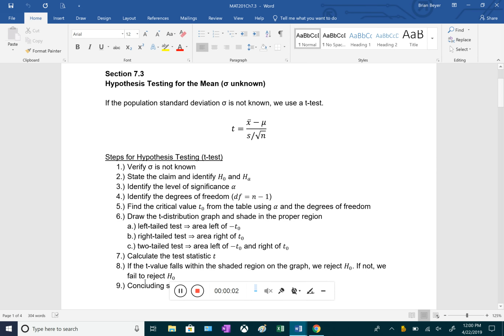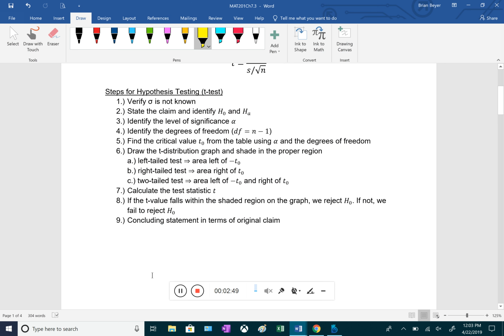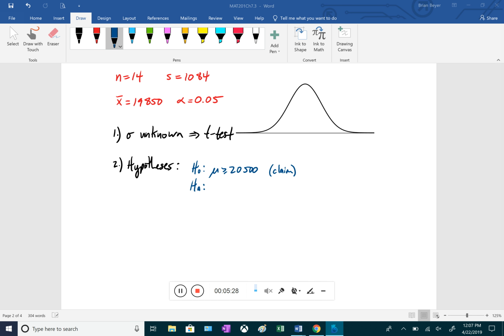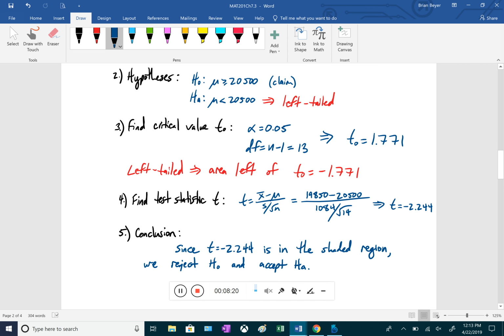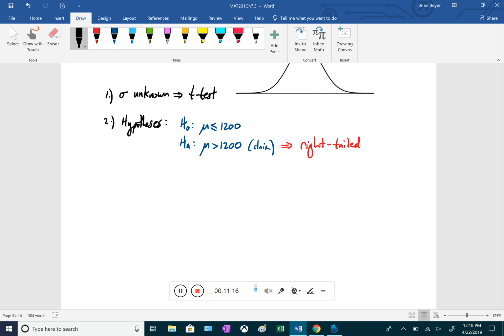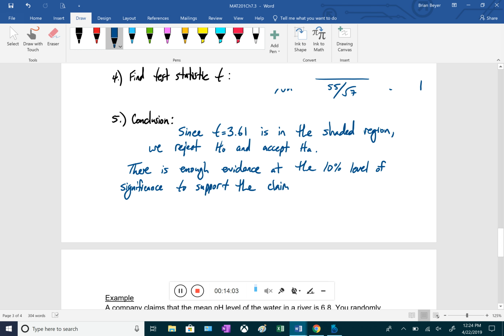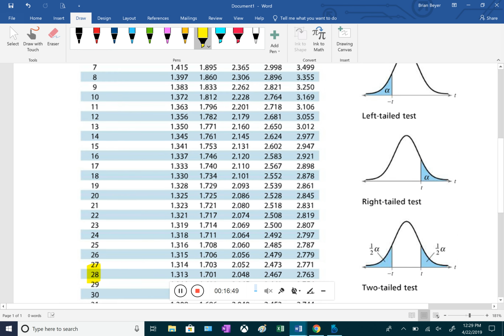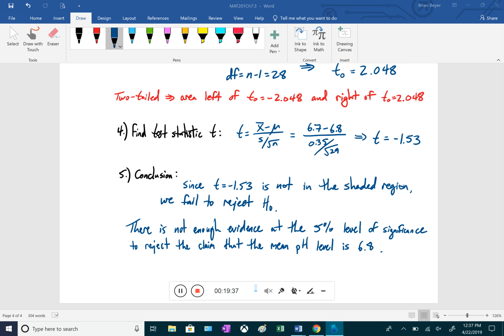Chapter 7.3 - Hypothesis Testing for the Mean (σ unknown)